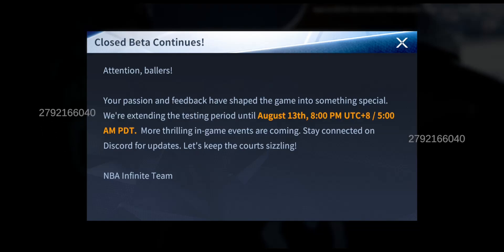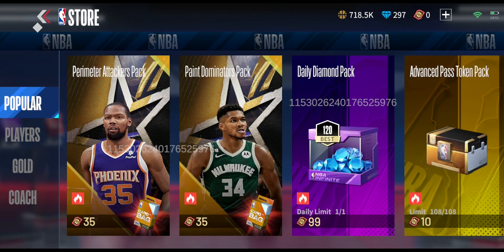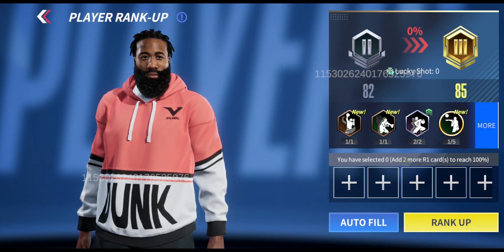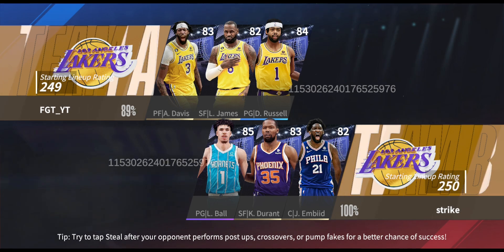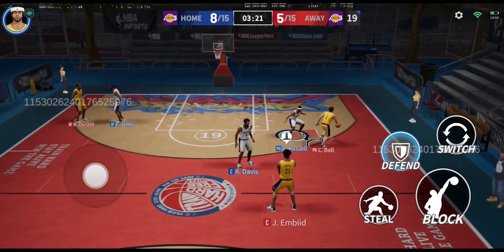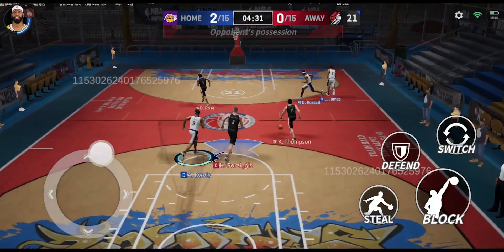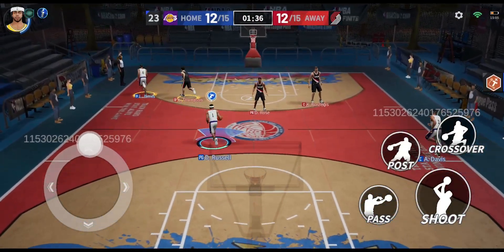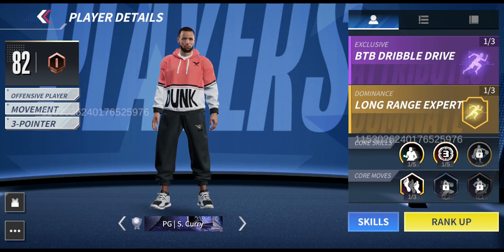Lebron Throwing CRAZY ALLEY OOPS To Anthony Davis In NBA Infinite!